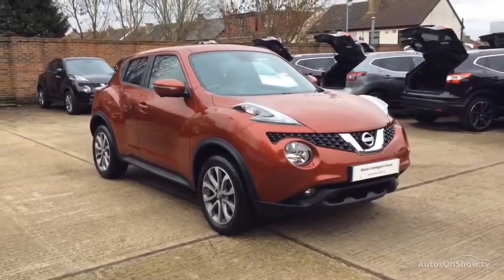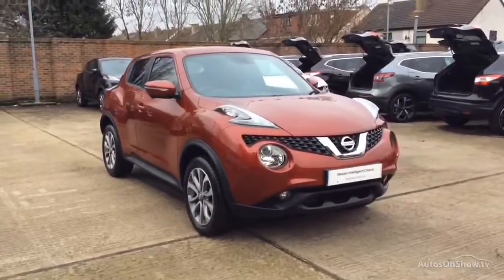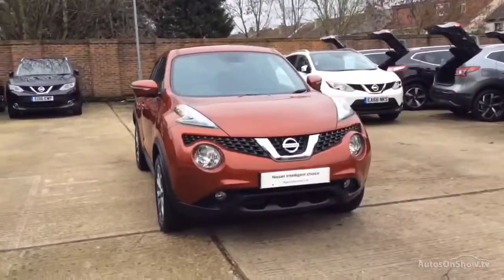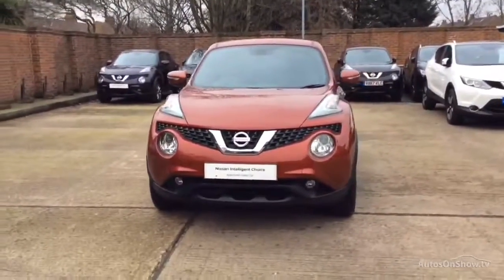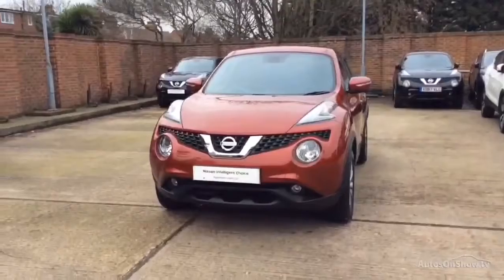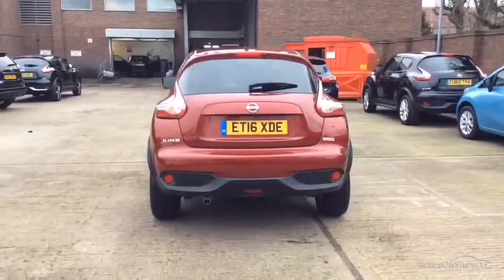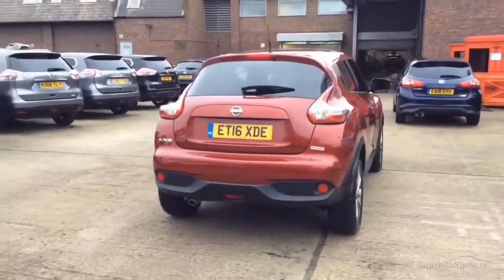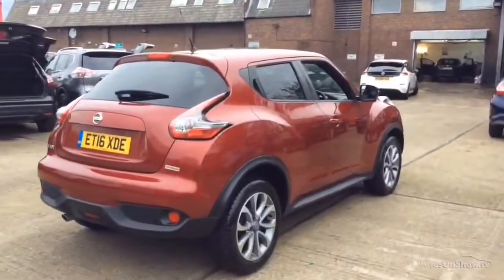NISSAN JUKE TEKNA XTRONIC RED 2016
2016 NISSAN JUKE TEKNA XTRONIC HATCHBACK PETROL, in RED